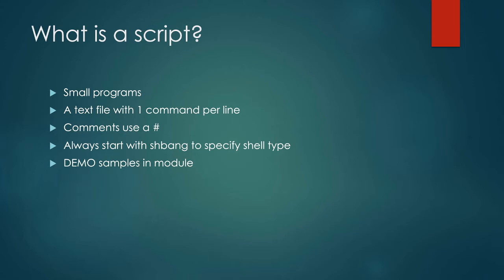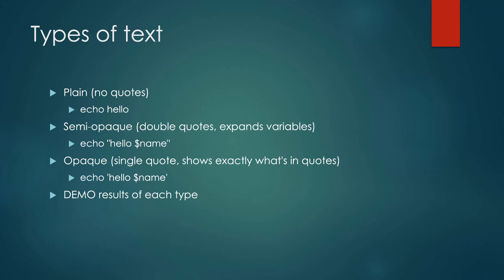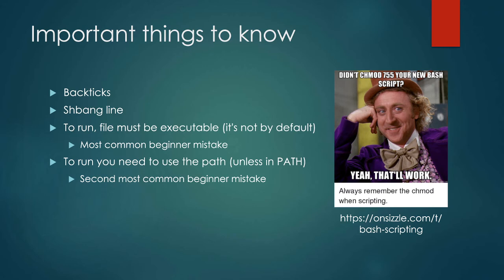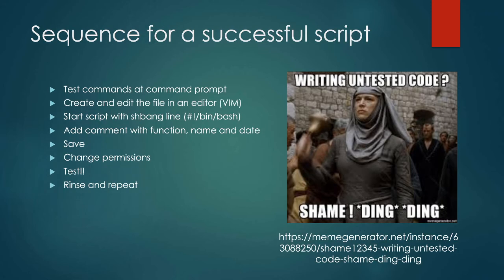TLDR CIS117 Week 8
Week 8 - Basic Shellscripts
Objectives:

Create and use a basic shellscript that includes a shebang line, comment and echo

Explain the different quotes and their uses

Modify a script using a text editor